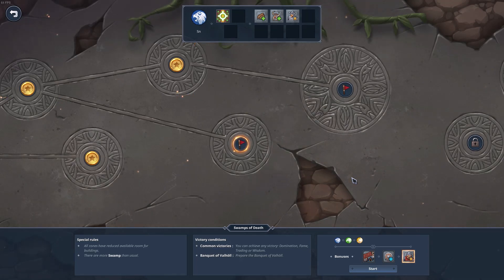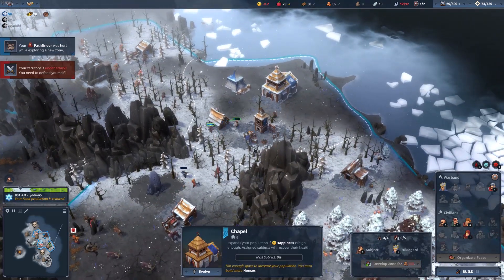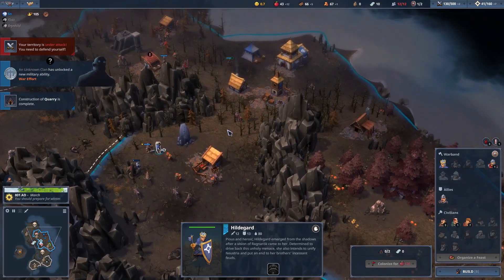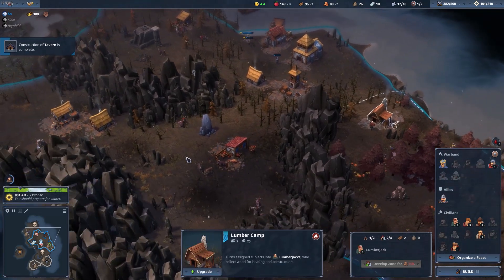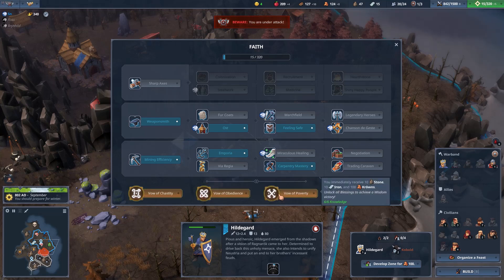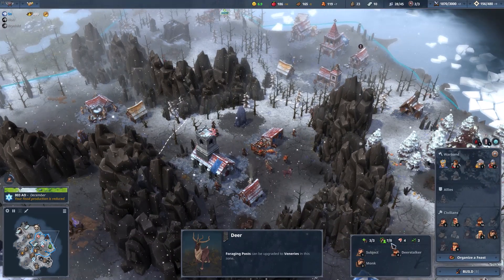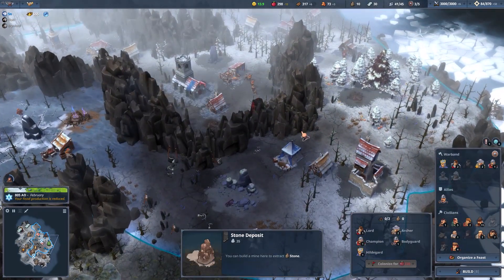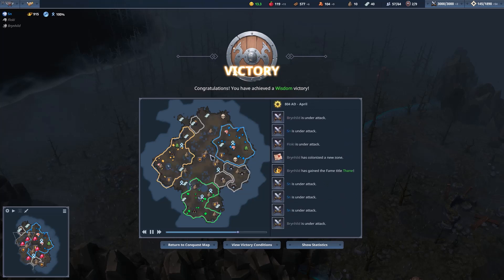The Swamps of...Death???- Northgard Neustria ( Clan of the Lion) Conquest mode part 5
Northgard Is back with Neustria on the Helm!!!
You want to give this game a try?
Timecodes
00:00 Intro
02:47 The plan
09:23 The Wildlife Menace
17:37 Fistmonks XD